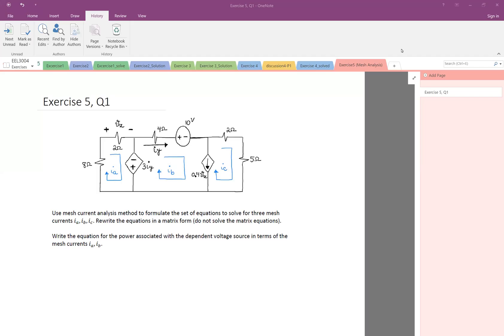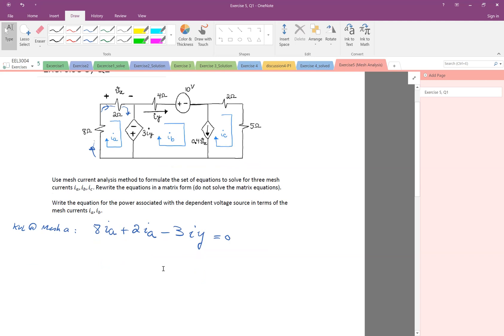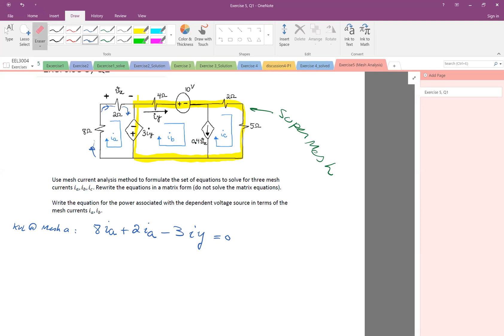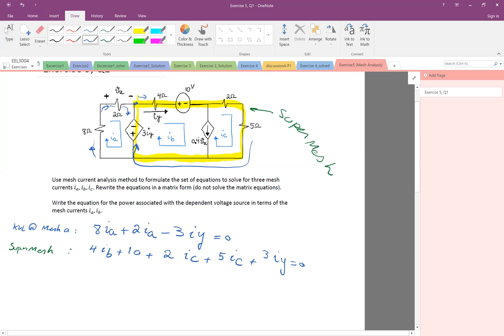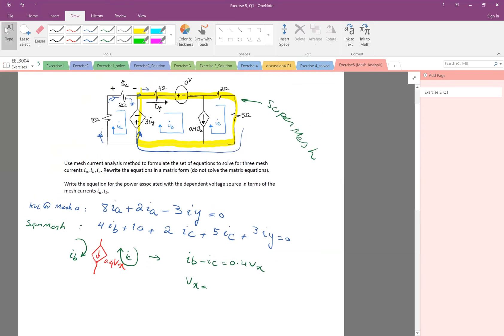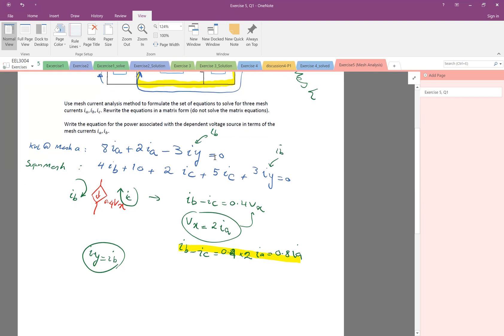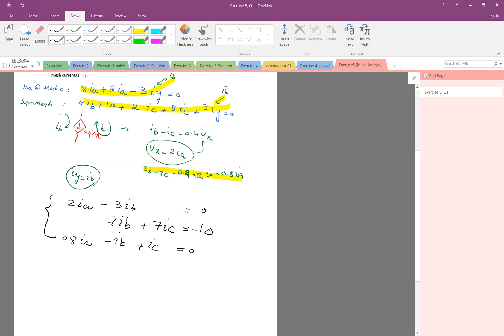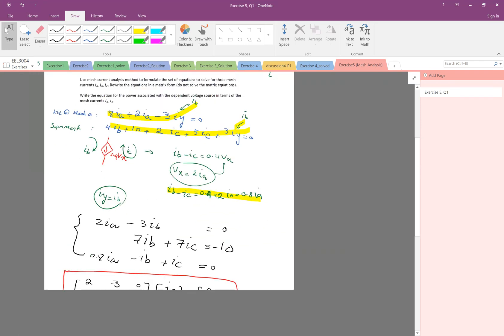Exercise 5, Q1, Mesh-Current Analysis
Mesh-Current Analysis